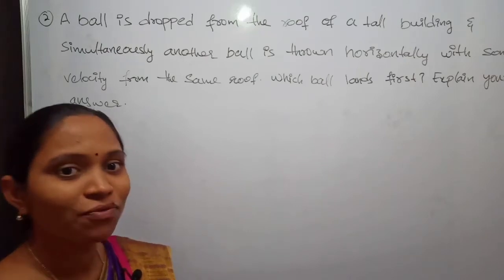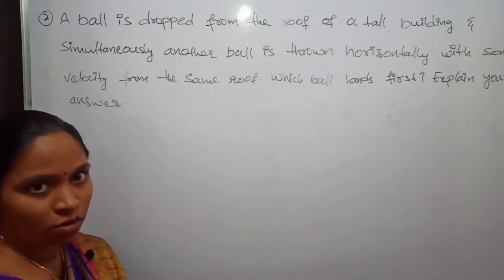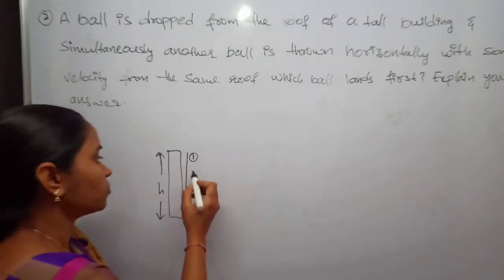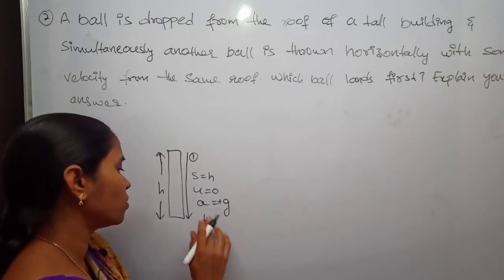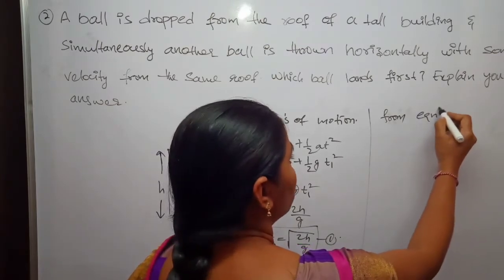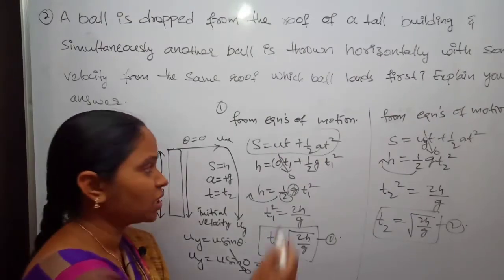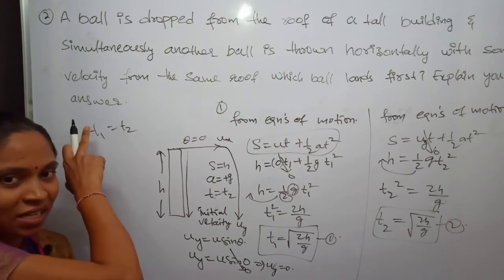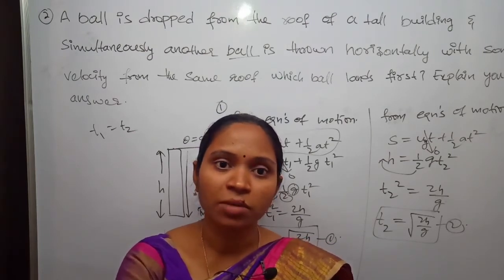Inter physics || Important short answer question for IPE physics exam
In this class I had explained

A ball is dropped from the roof of a tall building and simultaneously another ball is thrown horizontally with some velocity from the same roof. which ball lands first? Explain your answer.

very important short answer question for IPE physics first year exam